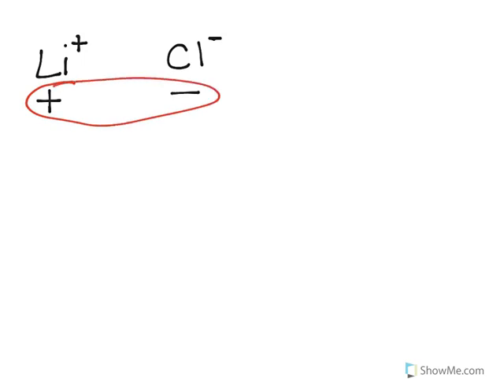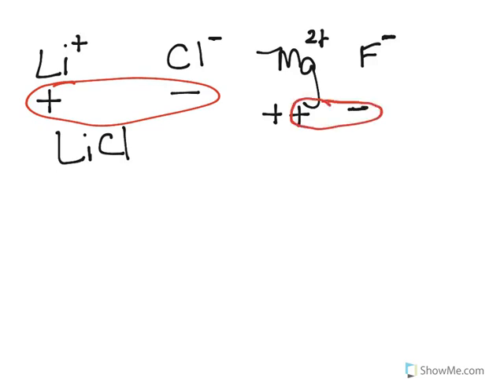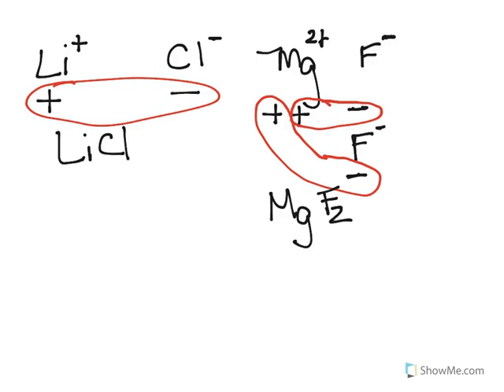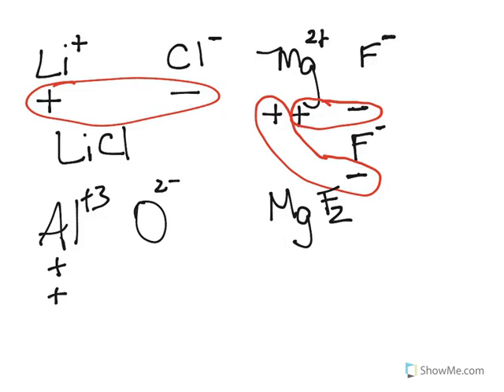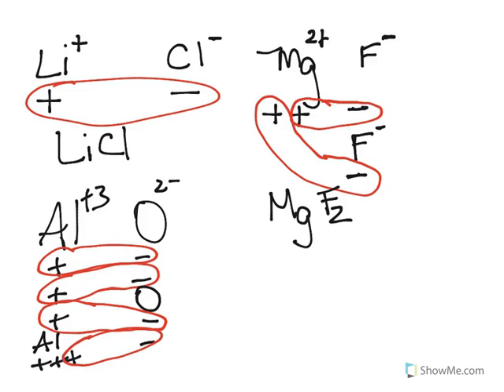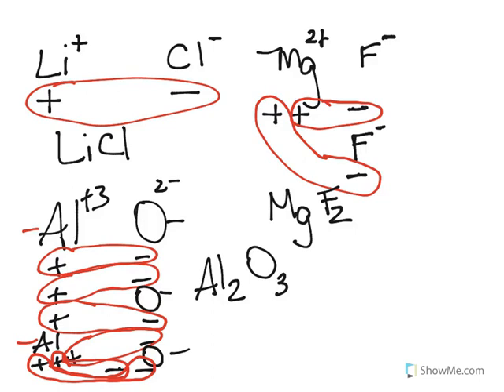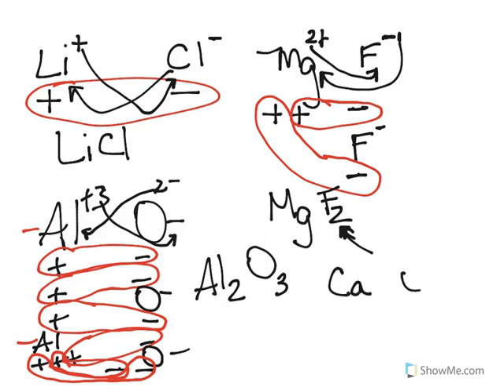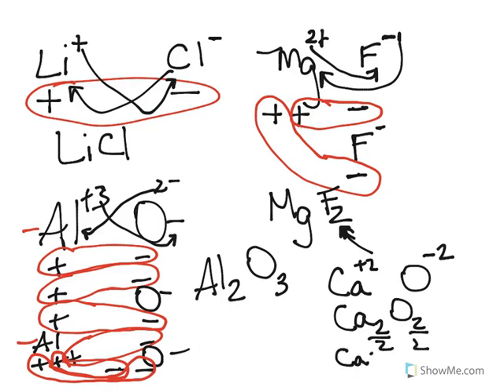Writing Ionic Compound Formulas